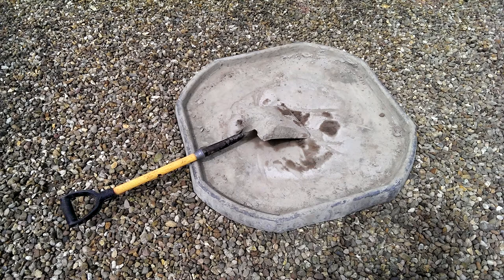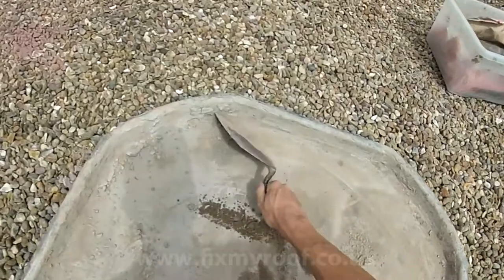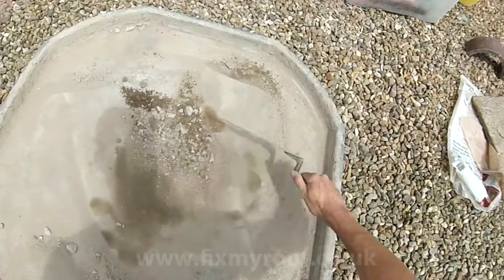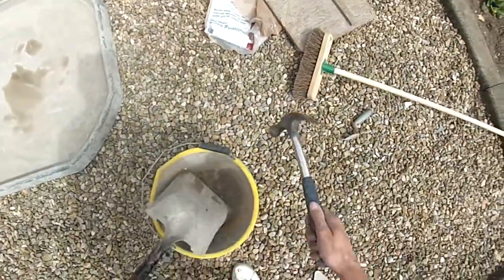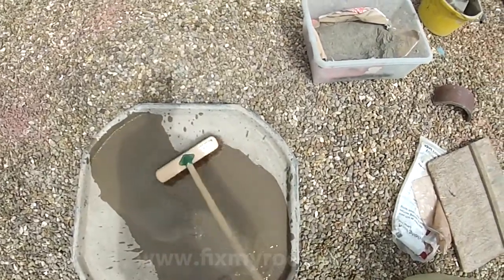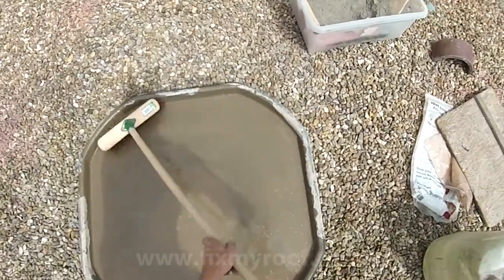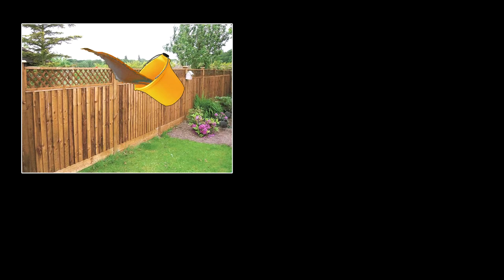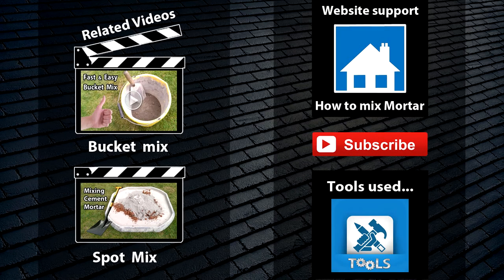Cleaning a cement mortar mixing spot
Just a quick video on how to clean old mortar from a builders spot with minimal fuss and mess. You can have a builders spot like one of these plastic versions last many years if you look after it when you've done working with it.